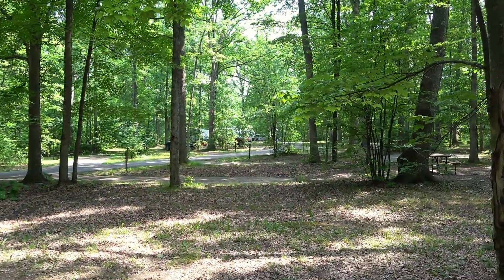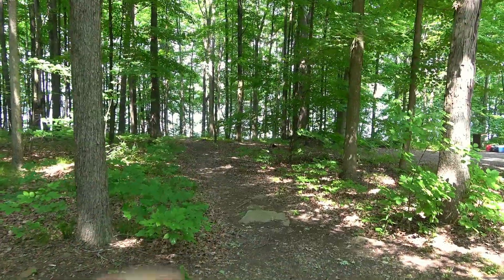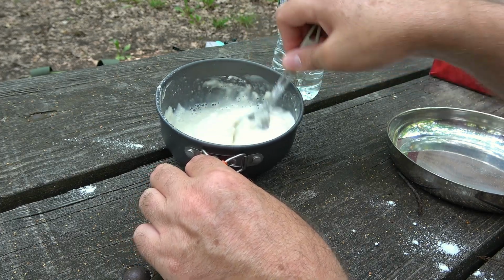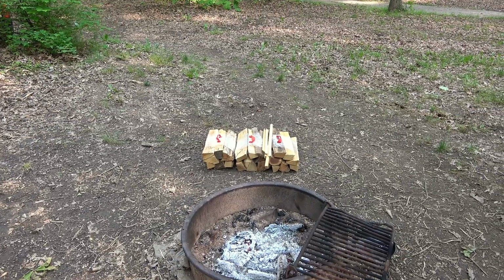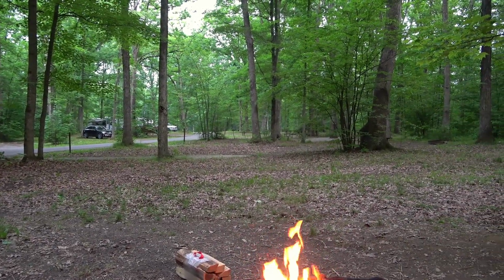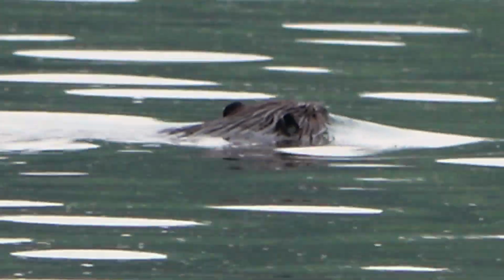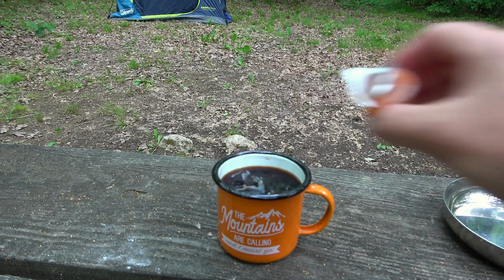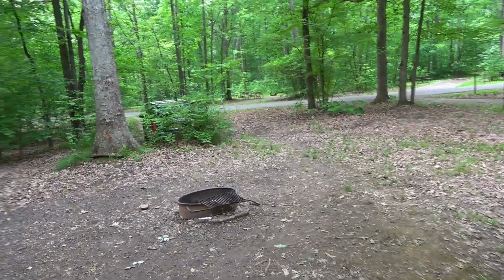Camping at Prince Gallitzin State Park